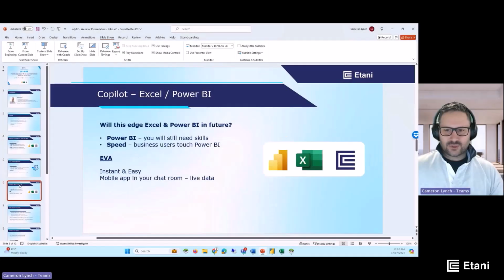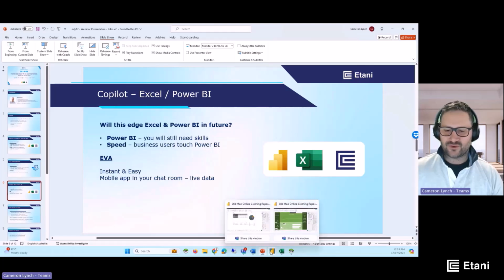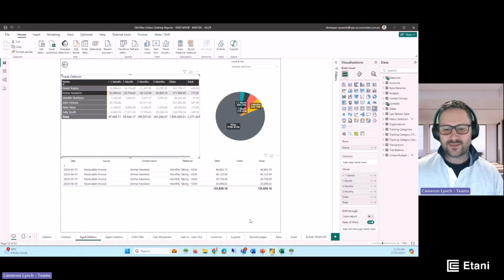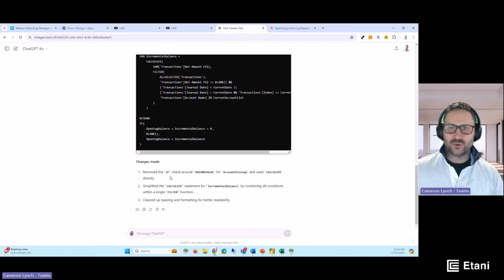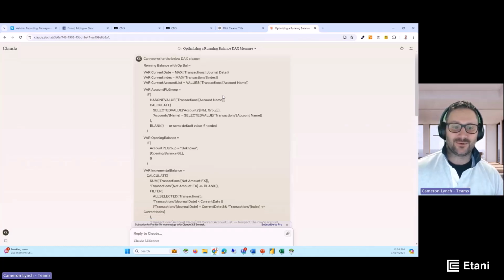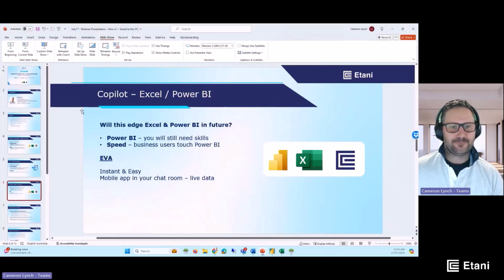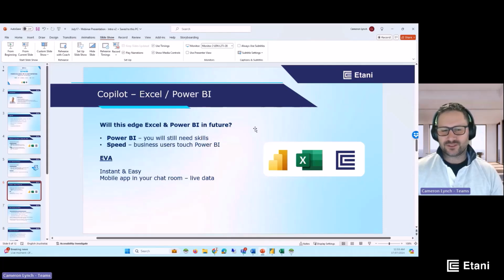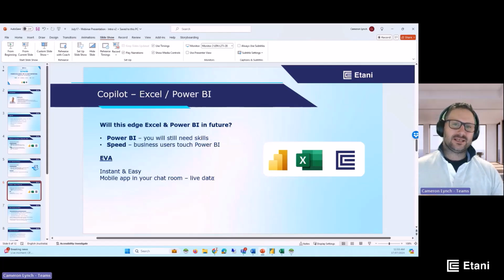Using AI Tools with Excel and Power BI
Learn how AI tools such as Copilot and ChatGPT can enhance Excel and Power BI workflows. In this clip, we discuss how these AI tools can help with complex formulas and insights while EVA provides AI-powered, real-time data analysis, transforming your workflow for better decision-making.